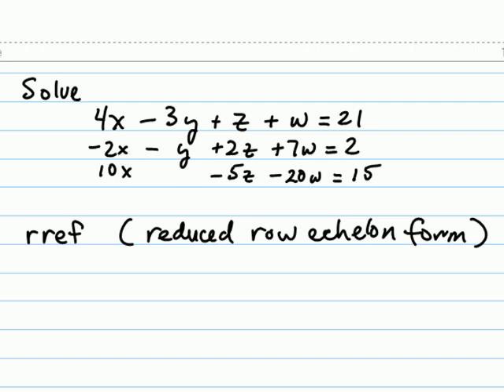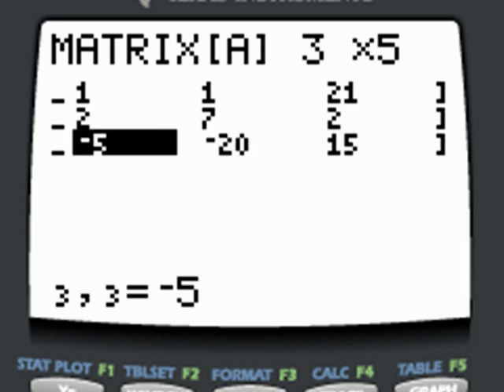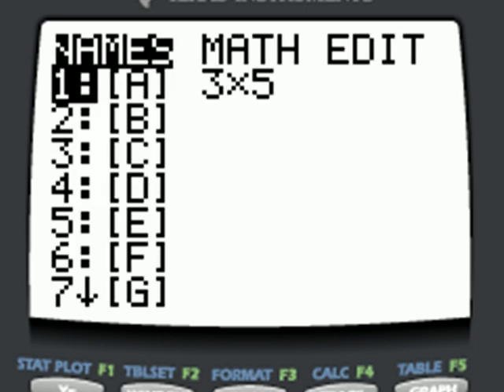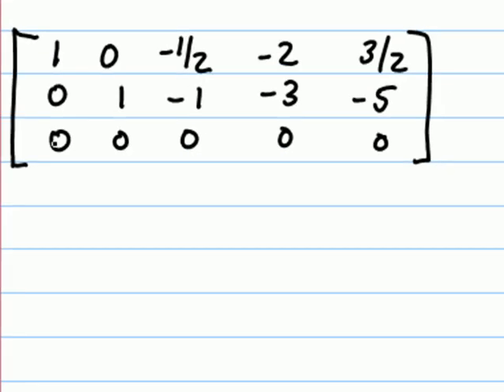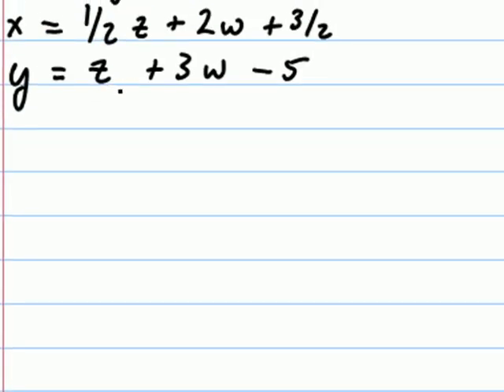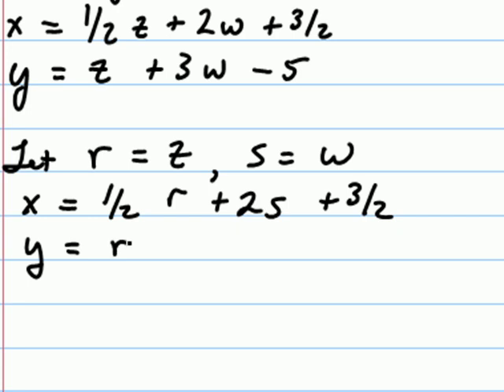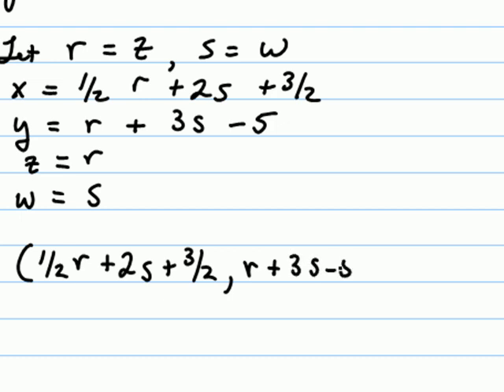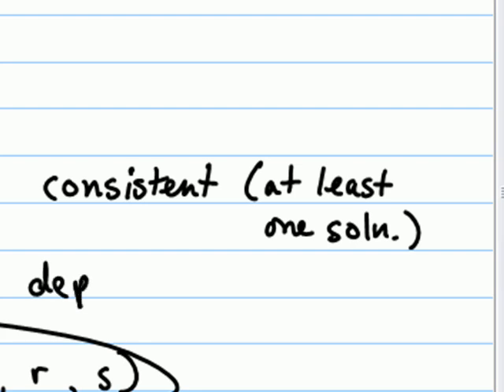Using the TI-84 to Solve a System with Infinitely Many Solutions